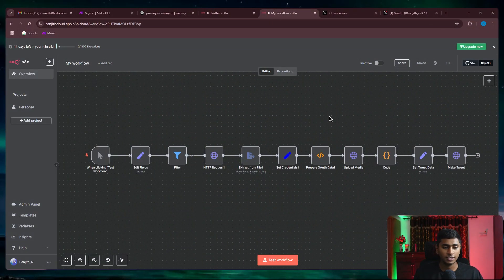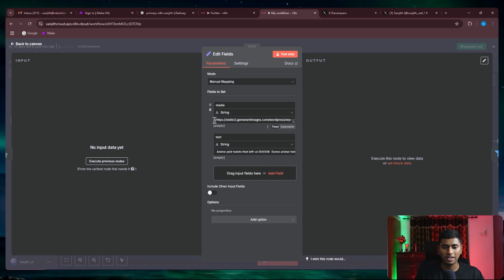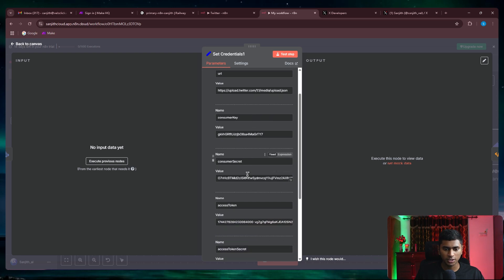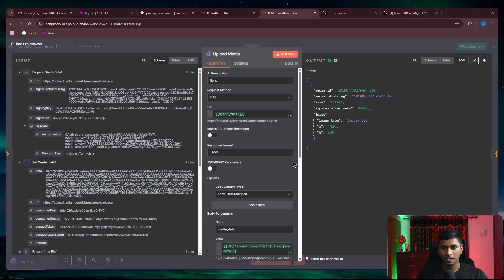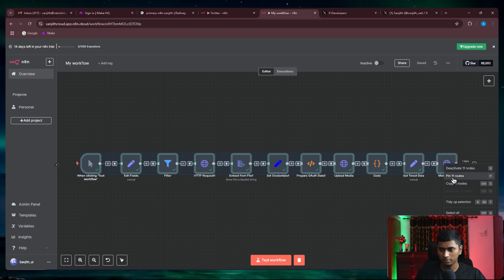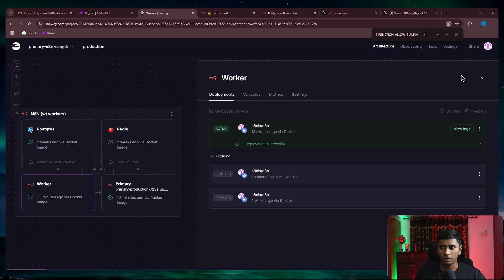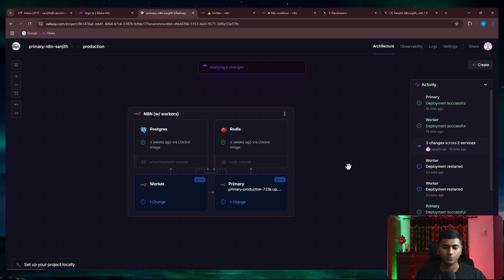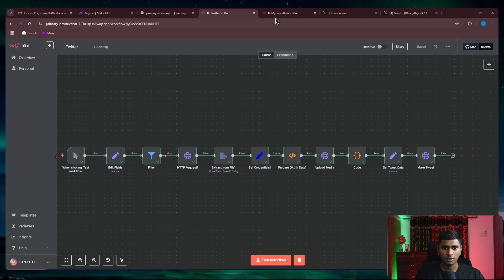Automate Twitter posting (with images) in n8n | Complete Guide with free blueprint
Chapters
00:00 Introduction & Twitter API Challenges
00:20 Free Blueprint Overview
00:35 Workflow Setup Explanation
00:50 Credentials Configuration
01:09 Tweet Length Filter
01:36 Image Download & Base64 Conversion
02:01 Twitter Developer Portal Keys Setup
02:39 Access Token Configuration
03:01 Testing the Twitter Post
03:54 OAuth Authentication Process
04:10 Media ID & Tweet Posting
04:29 Self-Hosted vs Cloud-Based Solutions
05:08 Railway Hosting Setup
05:30 Crypto Module Error Fix
06:15 Variable Configuration for Self-Hosted
07:12 Deploying the Solution
07:55 Testing the Self-Hosted Workflow
08:27 Successful Post Verification
09:08 Alternative Firebase/Railway Solution

09:50 Cloud-Based Instance Best Practices
10:05 Conclusion